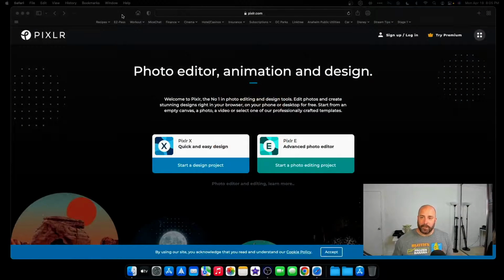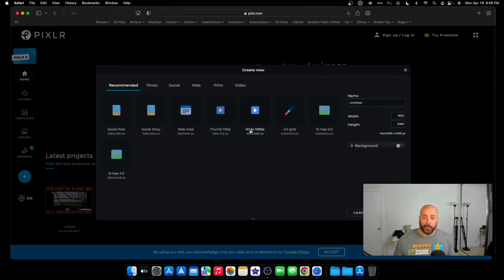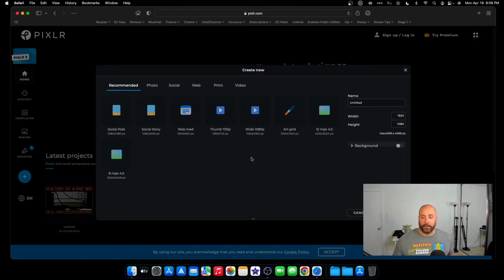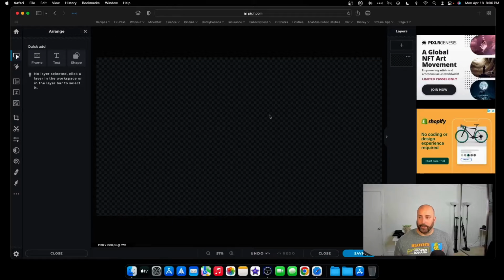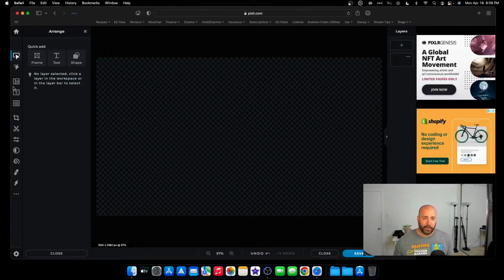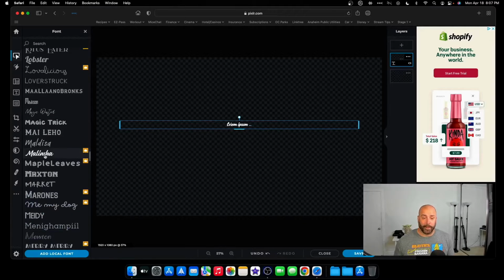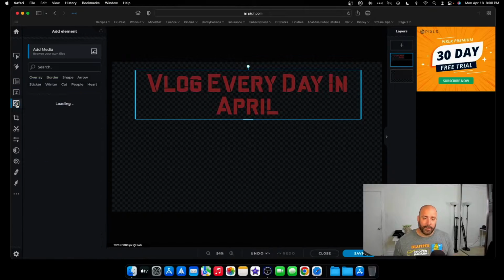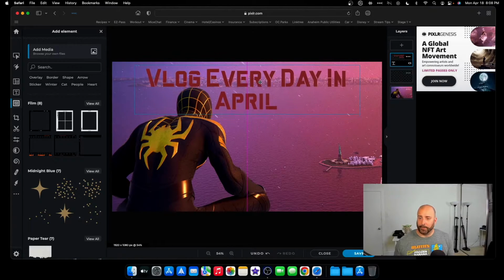Create Free Thumbnails - Vlog Every Day In April Day 19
Have you been looking for a site to create free thumbnails? Well, the best one that I have found so far is

Check it out for sure.